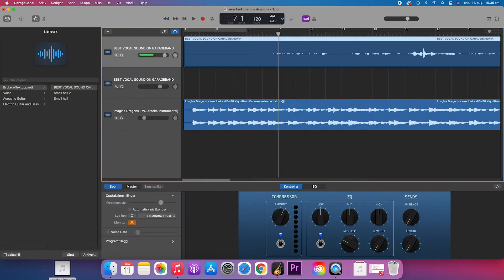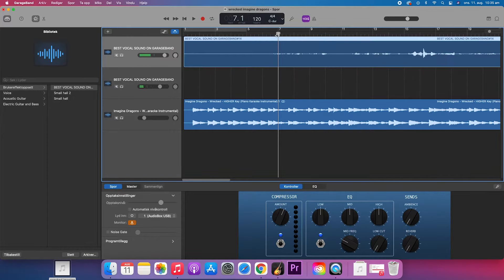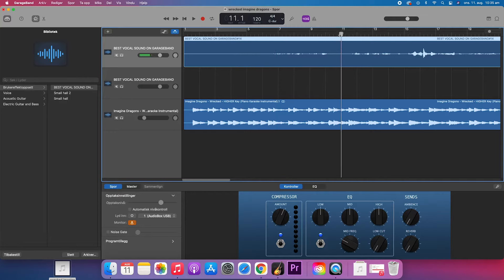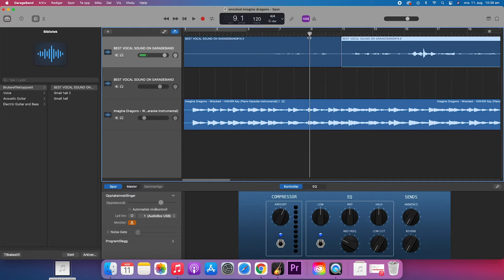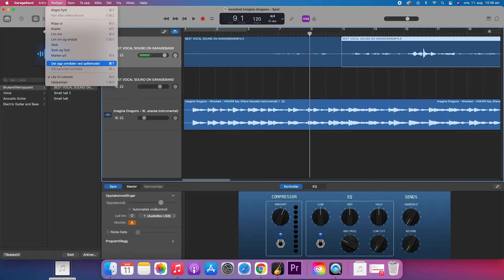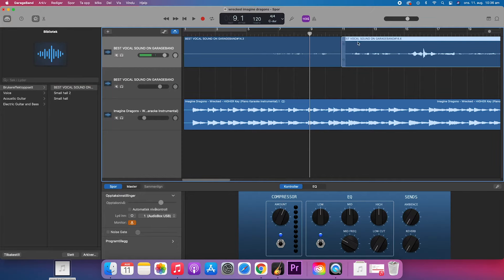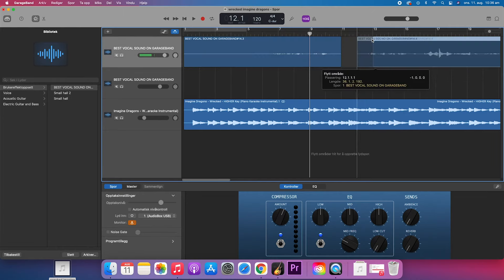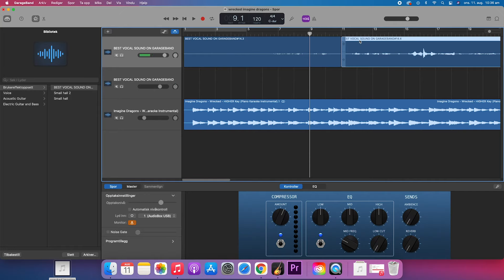How to cut a track in Garageband (2021)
How exactly you cut a track in Garageband, straight to the point video about cutting a song in garageband. To use the shortcut for cutting a section in garageband, remember to mark the track you want to cut. Just a quick reminder. Some people also say "split" a track. How you "split the music track. Potato, potato.. Hope you like the video, and found it helpful. Feel free to save it to a playlist of yours so you always have it in case you forget, how you cut / split a track in garageband. Cheers from me.

Here is the gear I use to get amazing sound on my cover songs:

INVISABLE HEADPHONES:

CABLE FROM AUDIOBOX TO MIC:

CABLE FROM AUDIOBOX TO COMPUTER:

MACBOOK PRO COMPUTER (to run garageband):